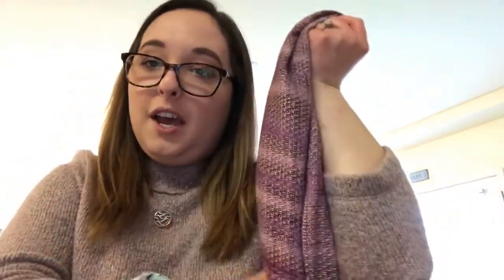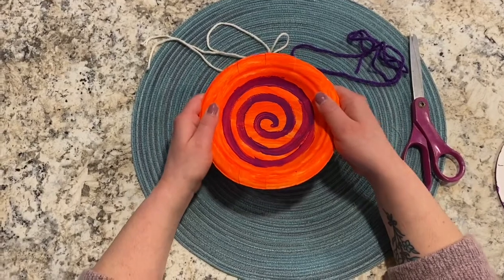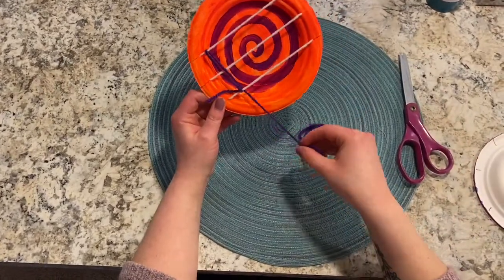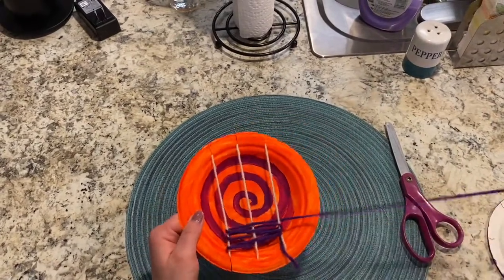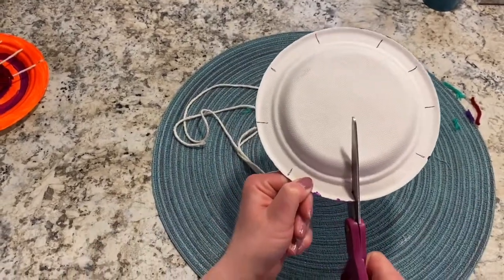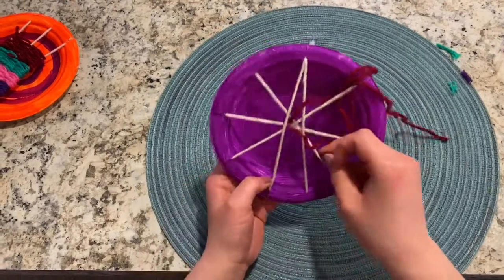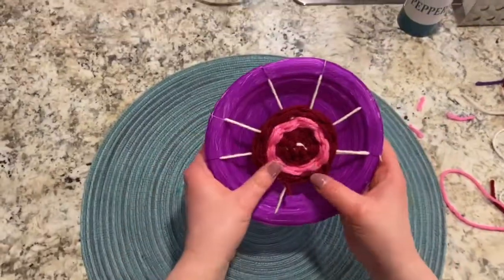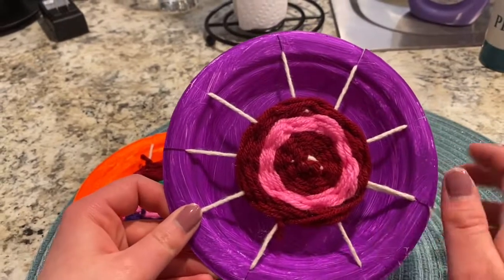Paper Plate Circle And Square Weavings